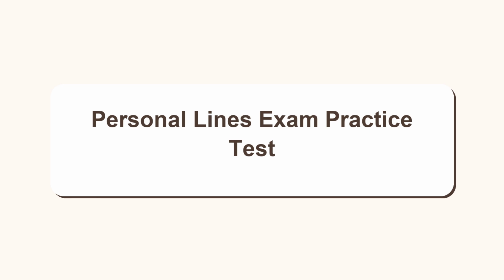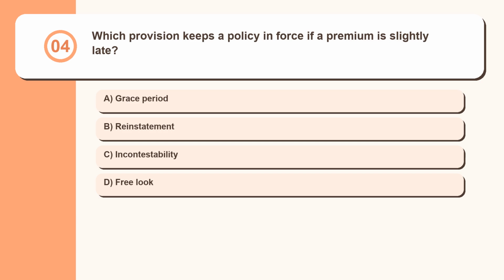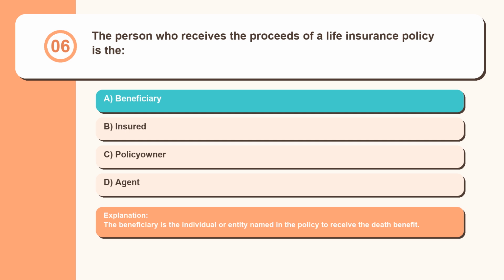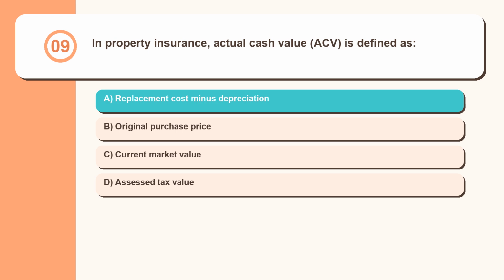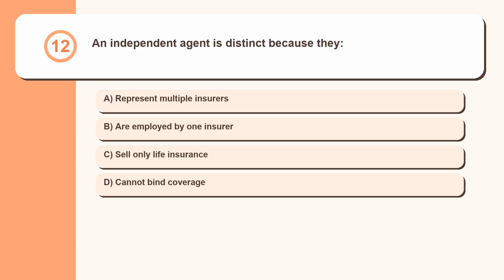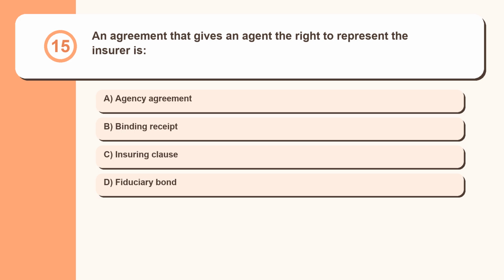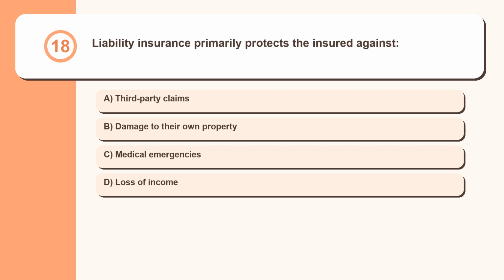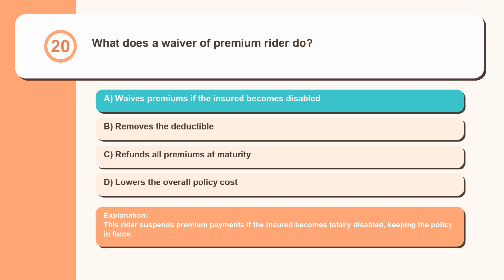2026 Personal Lines Insurance Practice Test: Master the High-Probability Questions Today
. Securing your Personal Lines Insurance license in 2026 requires more than just a basic understanding of property and casualty concepts; it demands the ability to apply insurance law to complex, real-world scenarios. The Personal Lines exam is designed to test your knowledge of homeowners, personal auto, and umbrella policies, along with the legal principles that govern the insurance industry. If you are preparing for your 2026 certification, you already know that the exam landscape has shifted toward more intricate questions regarding policy exclusions, coinsurance math, and the specific duties of an agent. This practice test breakdown highlights the high-priority areas you must master to pass on your first attempt and begin your career with total confidence.

In this 2026 practice session, we examine the core pillars that appear most frequently on current state examinations. You must be able to clearly define the principle of indemnity and explain how it prevents an insured from profiting from a loss. Understanding the "DICE" components of an insurance contract—Declarations, Insuring Agreement, Conditions, and Exclusions—is a fundamental requirement that appears in various forms throughout the test. We also provide these services, resources, and help to ensure you can identify the four essential elements of a legal insurance contract: offer and acceptance, consideration, competent parties, and legal purpose. Mastering the concept of "Adhesion" is also critical, as it dictates that any ambiguity in the policy must be interpreted in favor of the insured.

The homeowners section of the 2026 exam focuses heavily on the differences between the various "HO" policy forms. You must know that an HO-3 policy is an open-peril contract on the dwelling but a named-peril contract on personal property, while an HO-5 provides open-peril coverage for both. Can you accurately calculate a coinsurance penalty using the "Did Over Should" formula? Do you know the standard sub-limits for theft of jewelry, silverware, or firearms? Understanding the four main property coverages—Coverage A for Dwelling, B for Other Structures, C for Personal Property, and D for Loss of Use—is the bedrock of this section. Furthermore, you must master the difference between Replacement Cost and Actual Cash Value (ACV) to correctly answer claim settlement questions.

The Personal Auto Policy (PAP) section for 2026 requires a deep understanding of split limits and coverage priorities. You must be able to navigate the four main parts: Part A for Liability, Part B for Medical Payments, Part C for Uninsured/Underinsured Motorists, and Part D for Damage to Your Auto. A key practice item is understanding that insurance follows the vehicle, not the driver, and knowing the specific exclusions found in Part D, such as wear and tear or mechanical breakdown. Additionally, you should be familiar with the 2026 standards for "Other Than Collision" (Comprehensive) coverage, specifically regarding glass breakage and animal strikes, which are frequently used as "distractor" answers.

Success in 2026 also depends on your grasp of the legalities of the insurance business and miscellaneous personal lines. This includes the Personal Umbrella Policy, which provides excess liability coverage, and the "Self-Insured Retention" (SIR) that applies when the umbrella covers a loss not included in the primary policy. You must also understand the role of the Insurance Commissioner, the requirements for maintaining your license, and the strict penalties for unfair trade practices like rebating or twisting. This content is structured to help you identify these critical benchmarks quickly, save these insights for your final review sessions, and share this knowledge with your colleagues also aiming for their Personal Lines license in 2026.

By aligning your preparation with the latest 2026 industry benchmarks and the specific terminology utilized by testing centers like Prometric or Pearson VUE, you eliminate the uncertainty that leads to retakes. Focus on the core pillars of negligence, proximate cause, and the specific requirements for proving a loss after an incident. Remember that a thorough, application-based understanding of these principles is the strongest foundation for your professional future in the insurance market. You have the drive to succeed; now it is time to secure the credentials and lead the personal lines industry today.